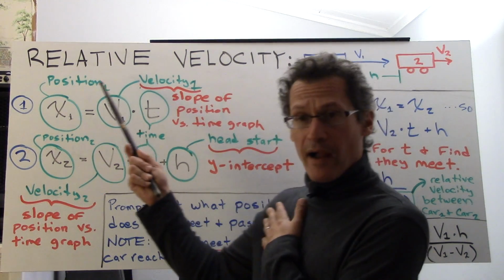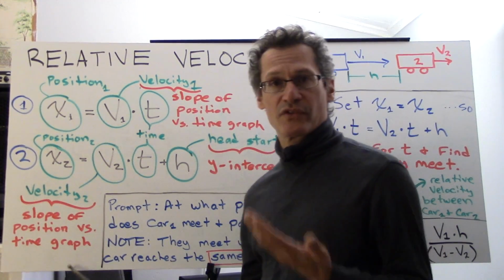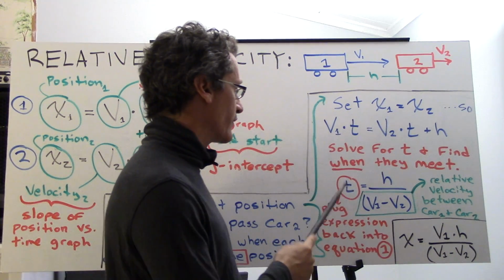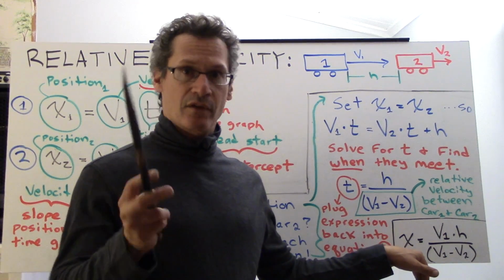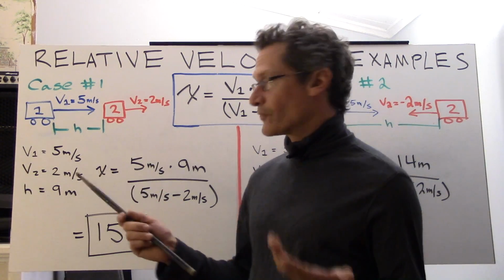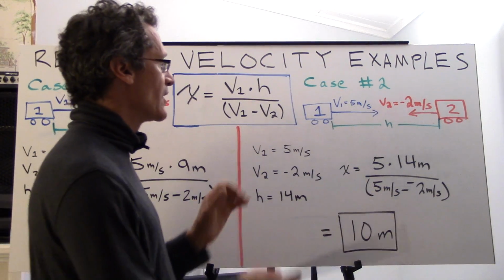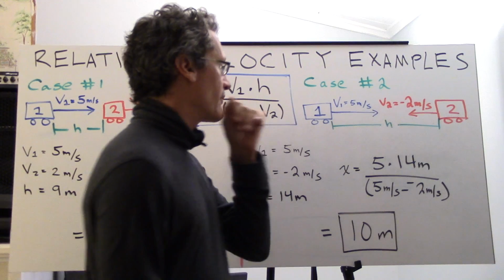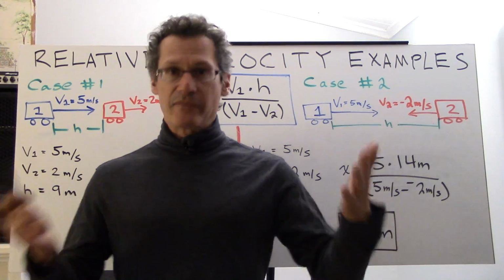RELATIVE VELOCITY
A look at relative velocity by applying algebraic techniques and reasoning by changing frames of reference.